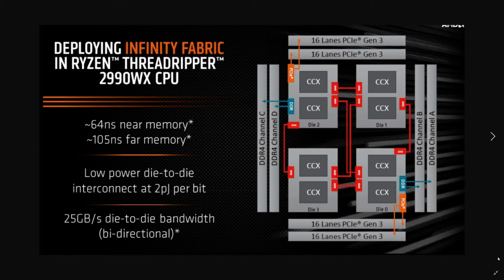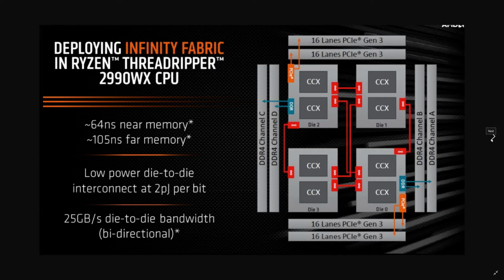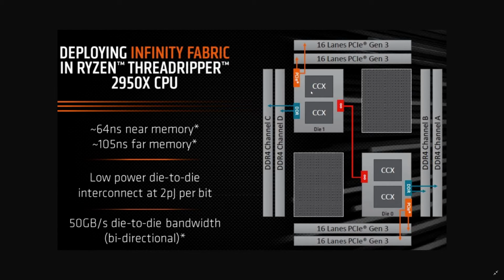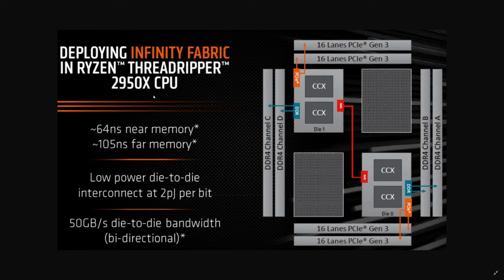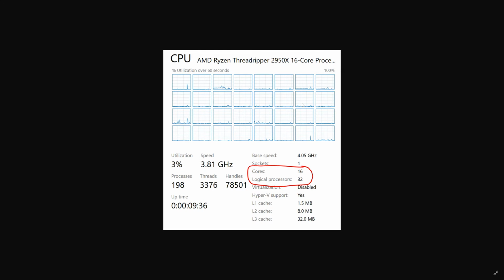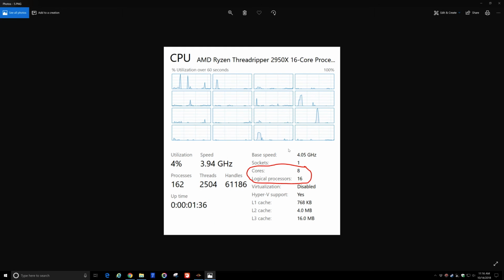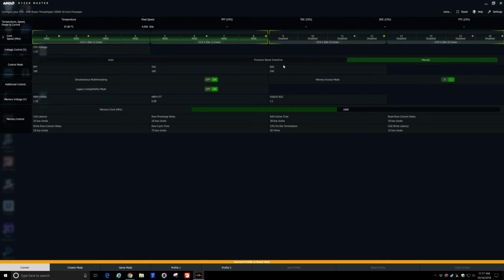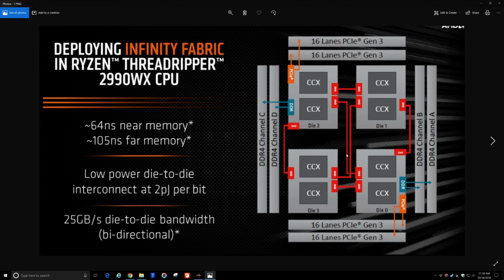What is AMD's Gaming Mode for Ryzen CPUs, and does it make gaming faster?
We show you (briefly) what gaming mode does and talk about how it can be faster in gaming in almost every case.  We also tell you why.